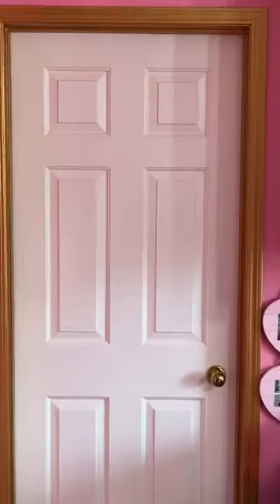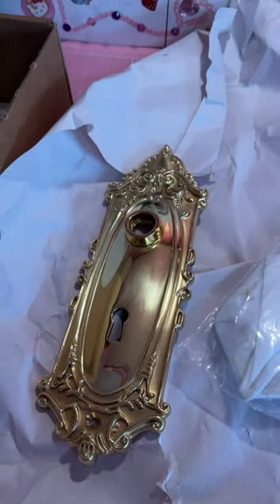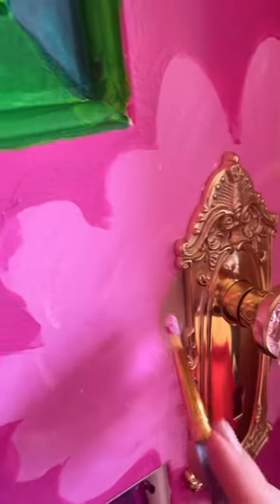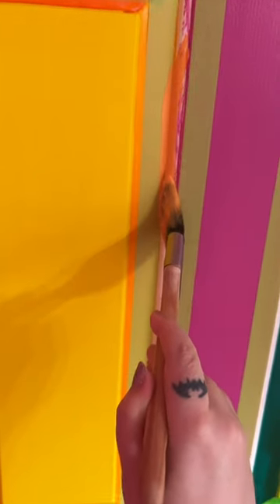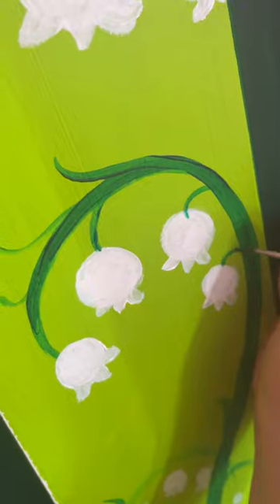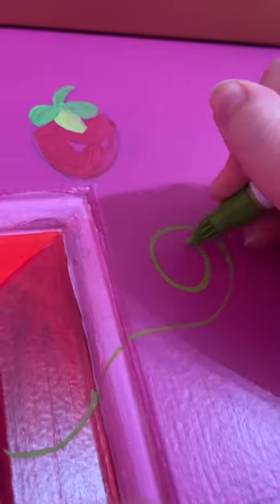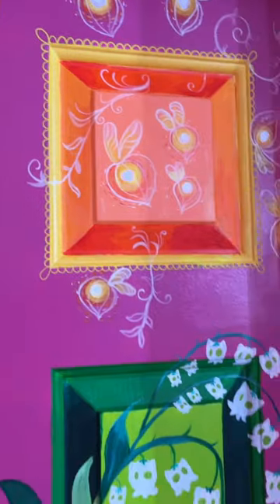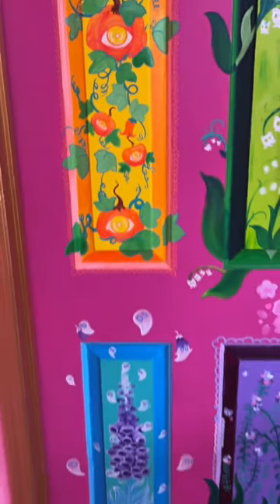TRANSFORMING this CRUSTY door